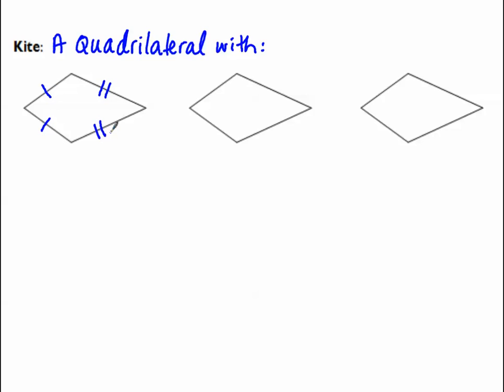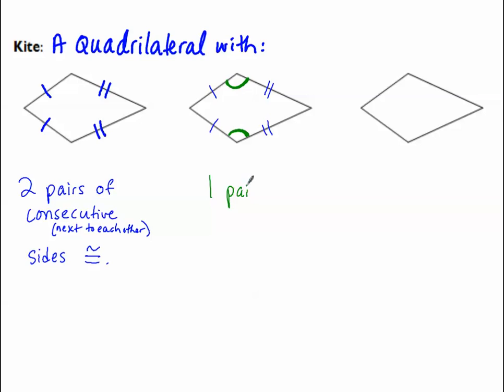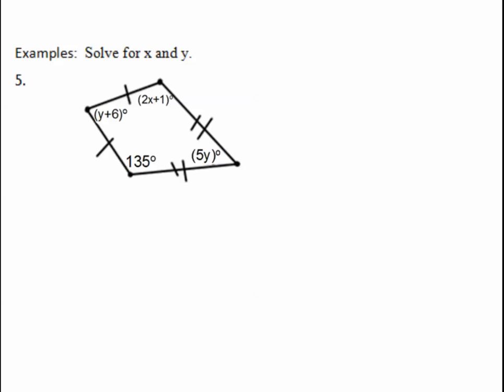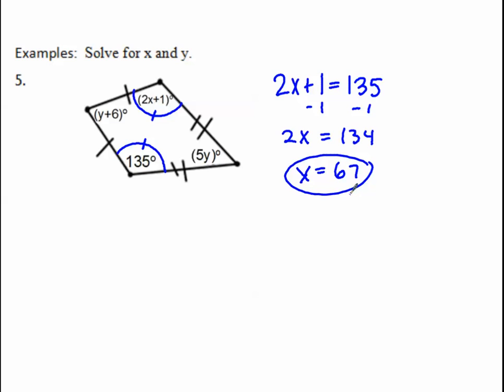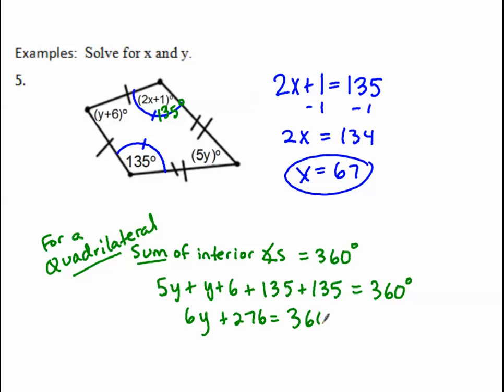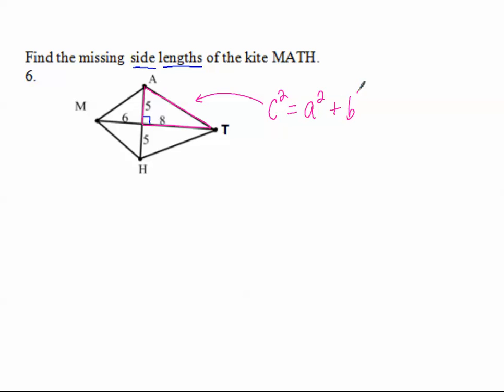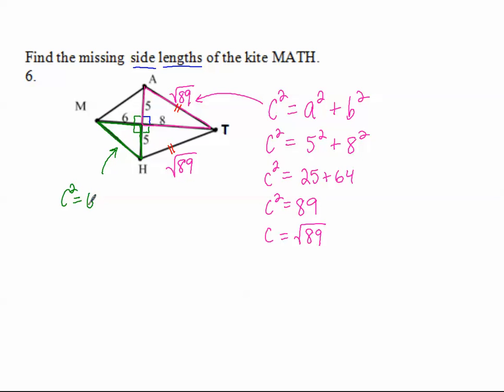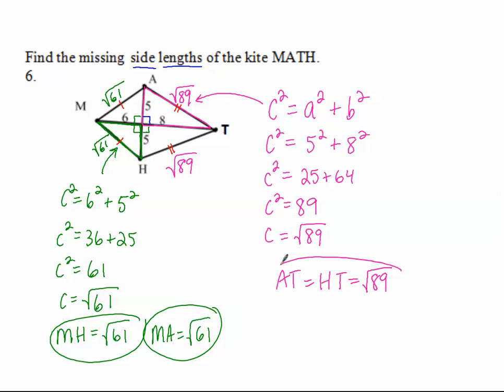8.5 - PART 2 - Trapezoids and Kites